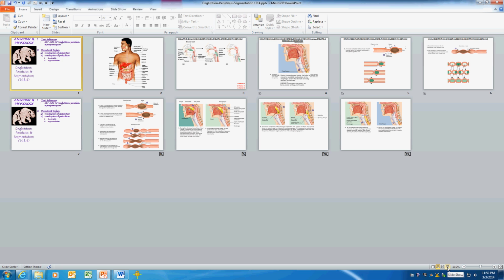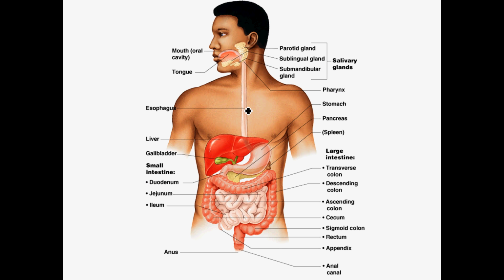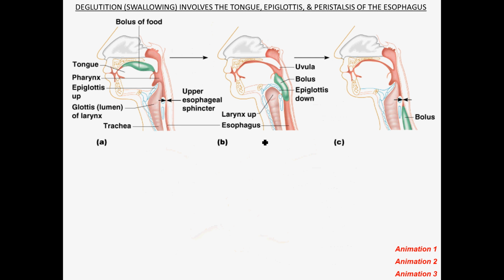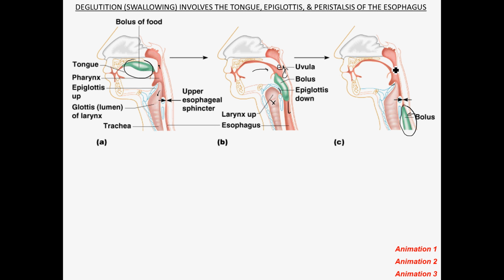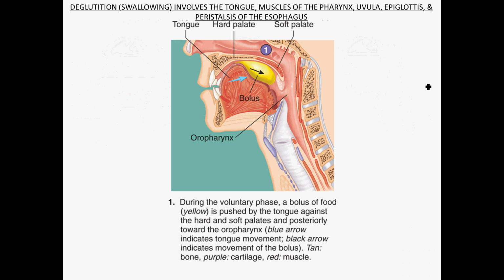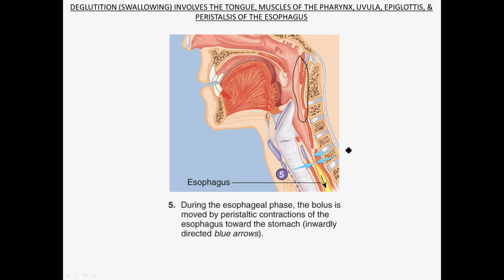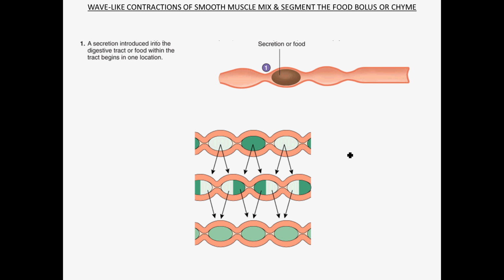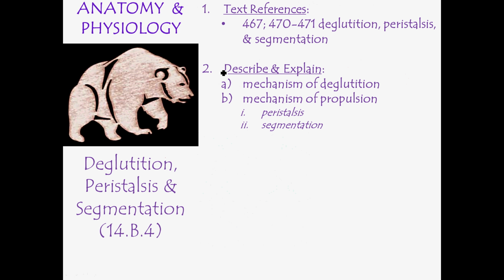Deglutition Peristalsis Segmentation